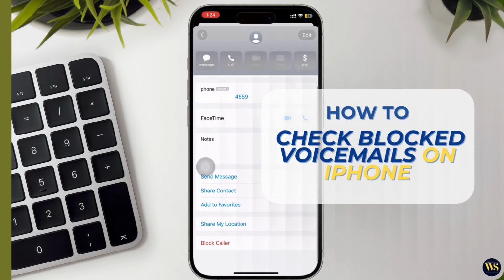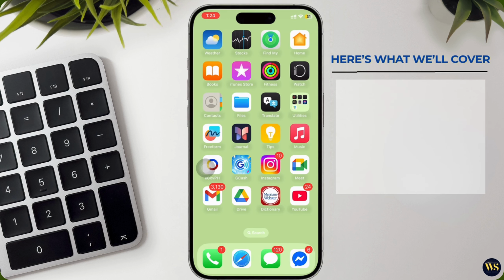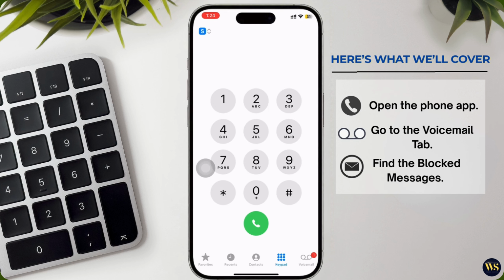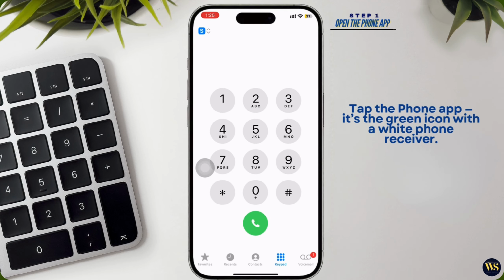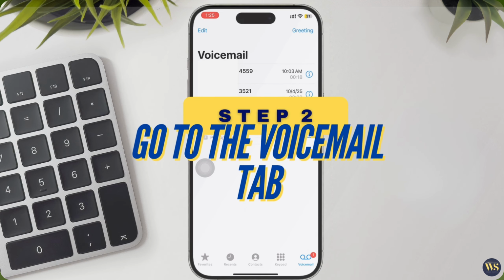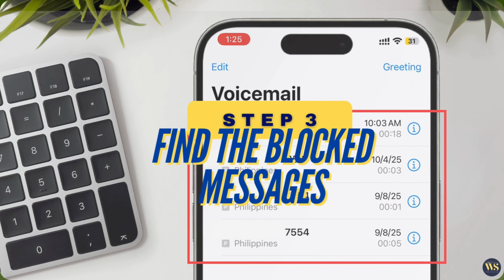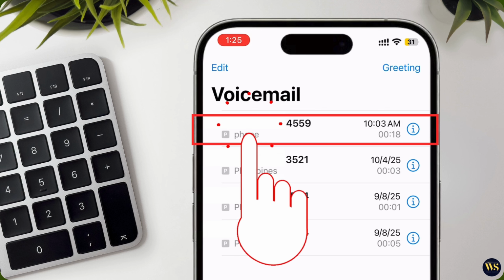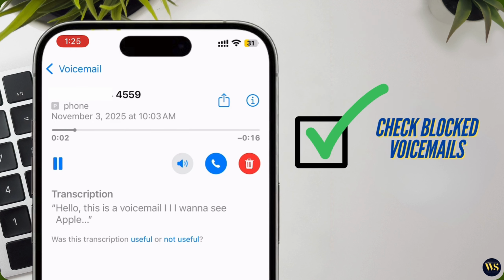How to Check Blocked Voicemails on iPhone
In this video, you’ll learn **how to check blocked voicemails on your iPhone** in a few simple steps. Discover where blocked messages go, how to access them, and how to manage or recover important voicemails you might’ve missed. Whether you blocked a number accidentally or want to double-check for missed calls, this guide walks you through everything you need to know clearly and quickly.

Learn **how to check blocked voicemails on iPhone** in just a few easy steps! This quick tutorial shows you where blocked messages are stored, how to recover or listen to them, and manage your blocked contacts effectively. Perfect for anyone who wants to make sure no important voicemail is missed.